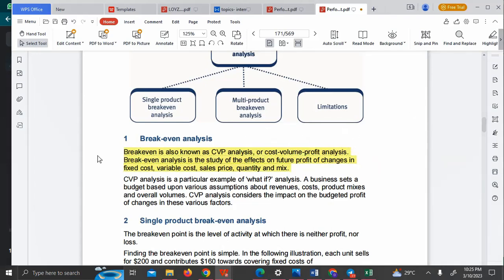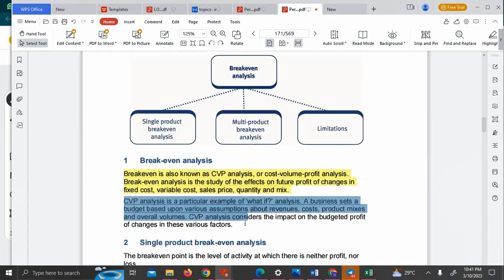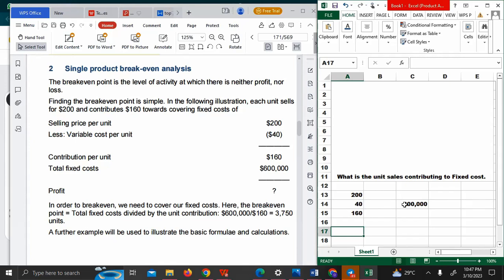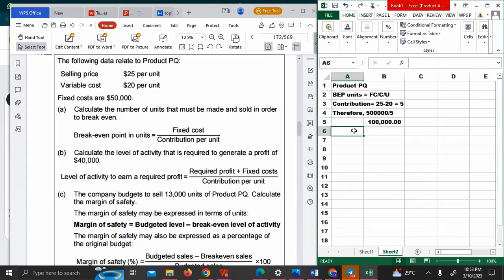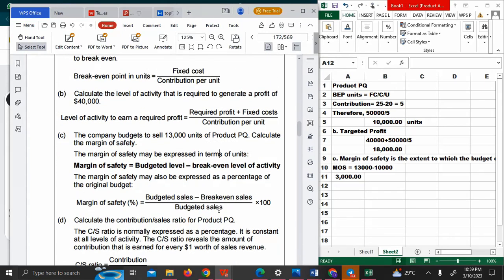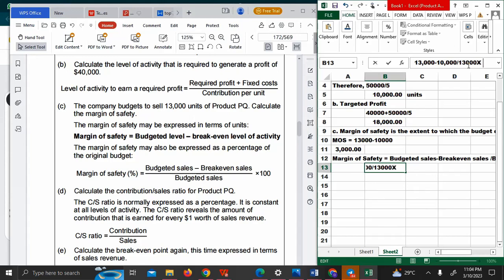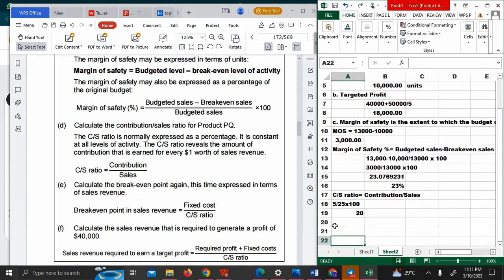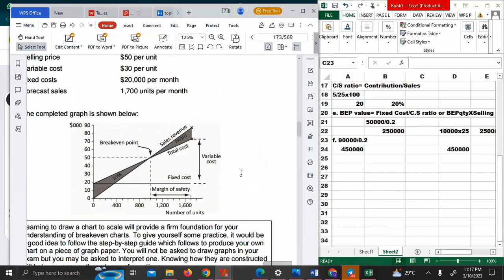Cost Volume Profit Analysis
This video discusses the Basics for Cost Volume Profit Analysis